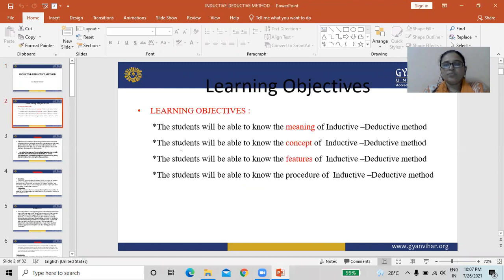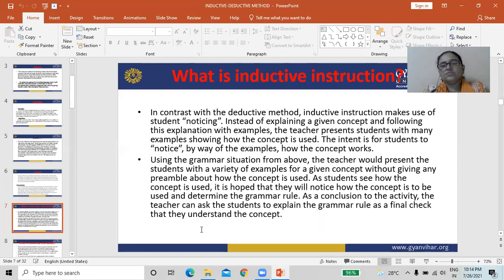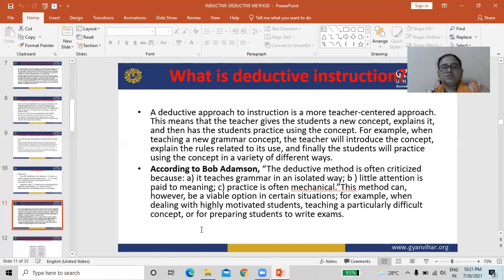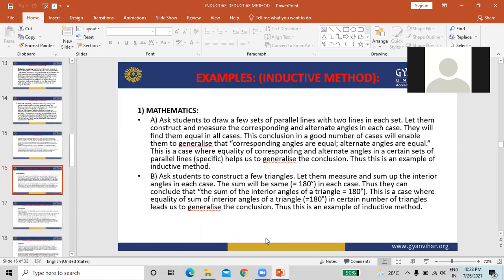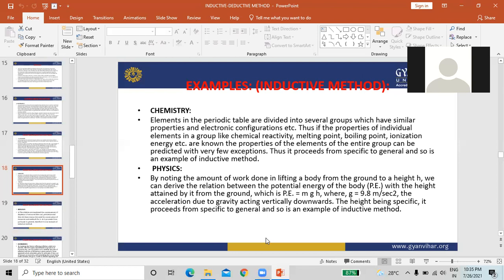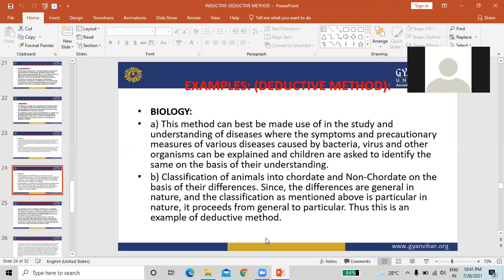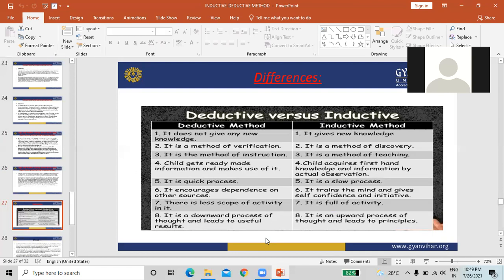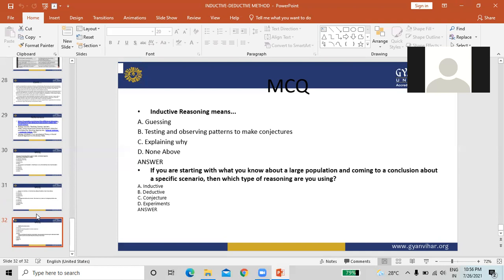INDUCTIVE DEDUCTIVE METHOD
The inductive and deductive approaches provide two different types of reasoning. Inductive one is based on moving from the specific to general information, while deductive starts from the general and moves to specific. Therefore, the main difference between the inductive and deductive approaches consists in the way of expression of the arguments.